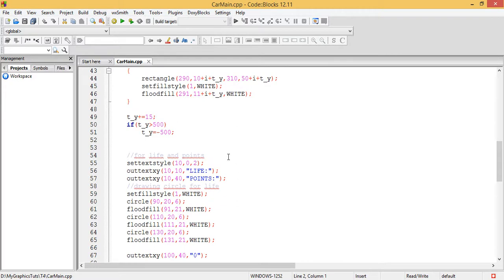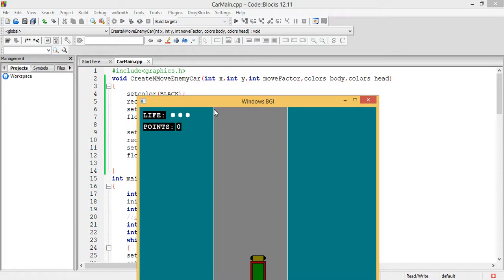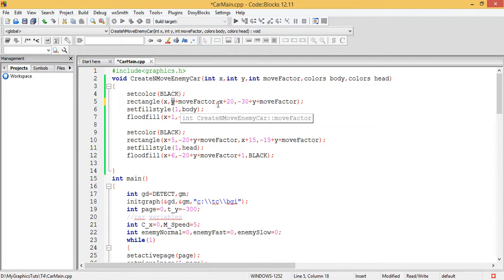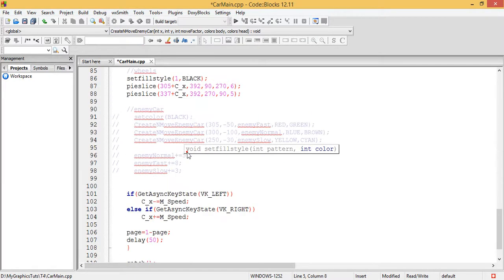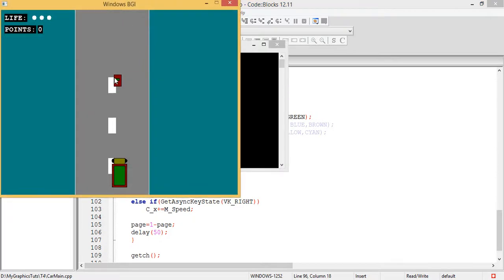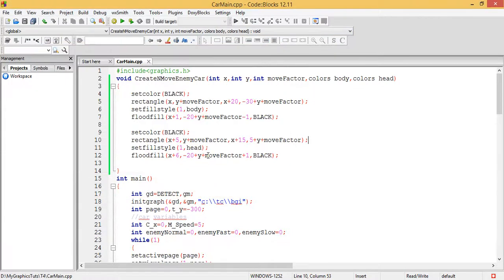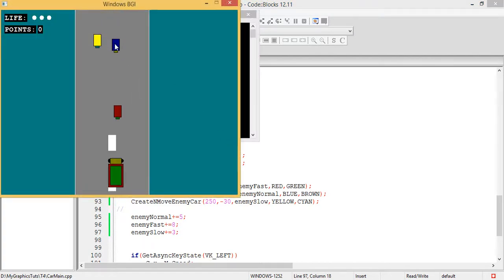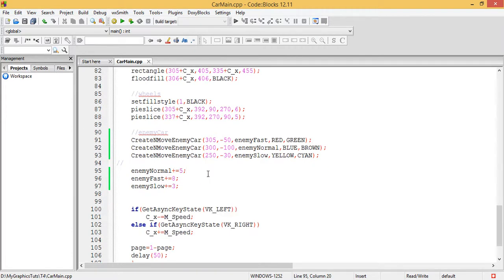Car race tutorial 4 (Spawning Enemies)